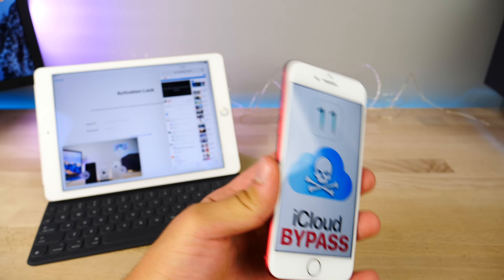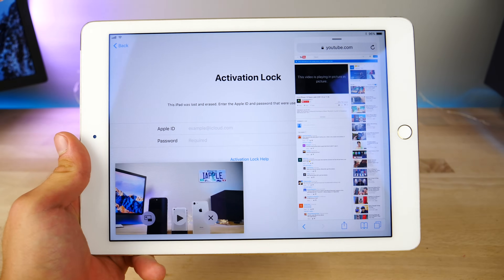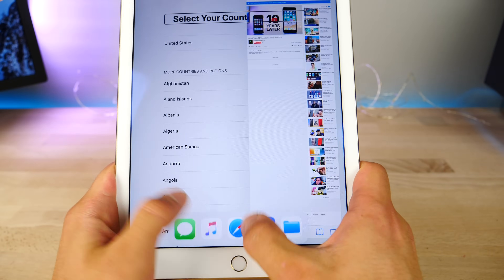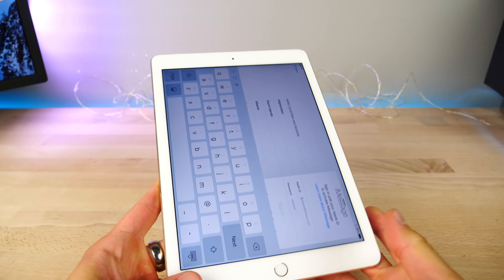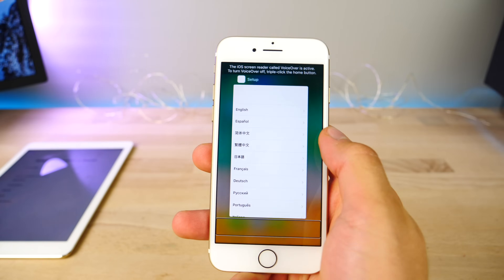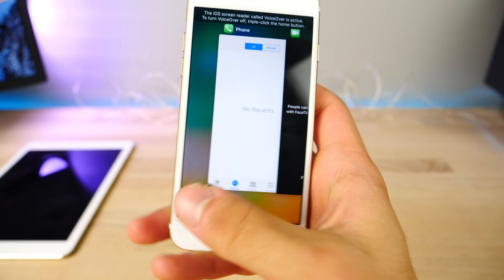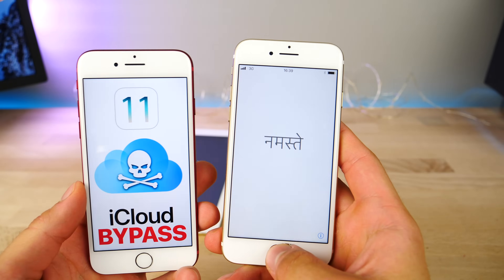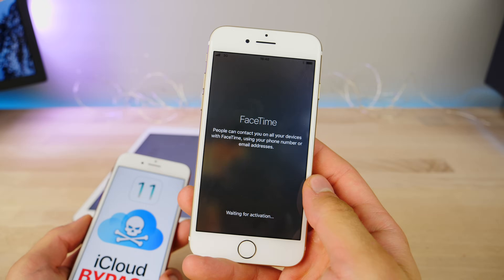iOS 11 iCloud Bypass on iPad & iPhone - Huge Activation Lock Flaw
How To Bypass iCloud Lock & Access Apps on iPad & iPhone iOS 11 Beta 1 & Beta 2 (iPad). Major Security Flaw in Activation Lock.